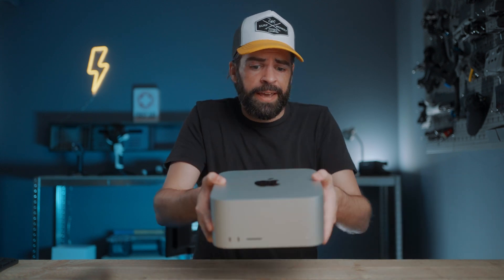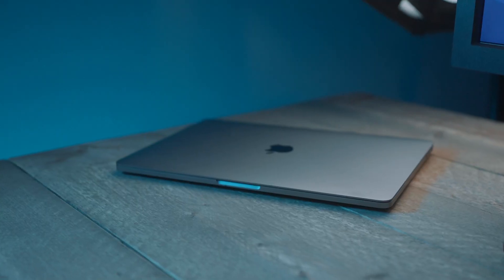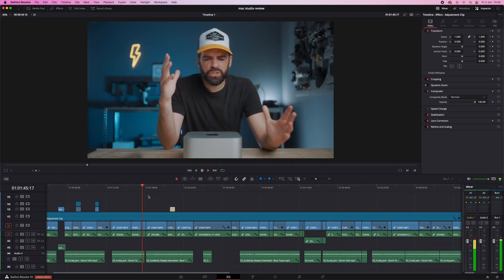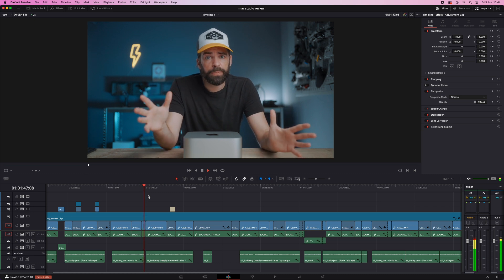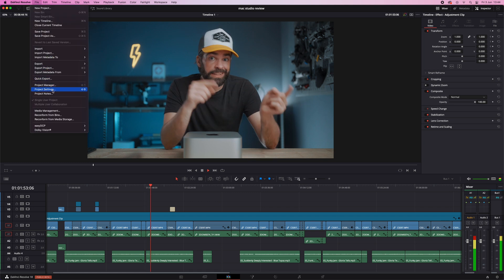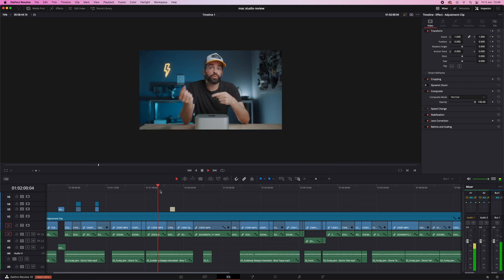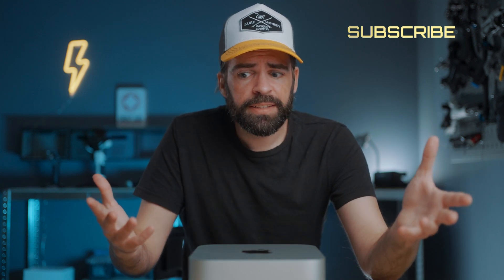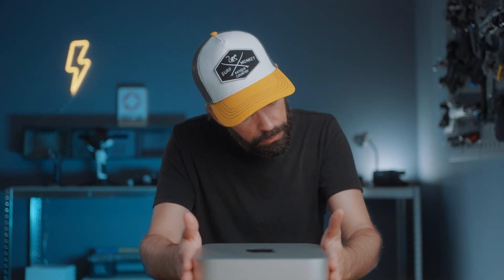One week in with Mac Studio & DaVinci Resolve 18 | M1 Max Base model VS MacBook Pro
A week ago, I pulled the trigger. I bought a Mac Studio M1 Max (base model). Here's how it's going so far coming from someone who's been editing videos on a 2018 MacBook Pro.